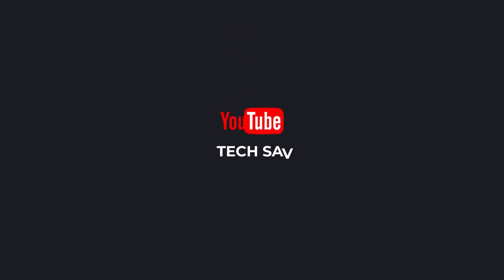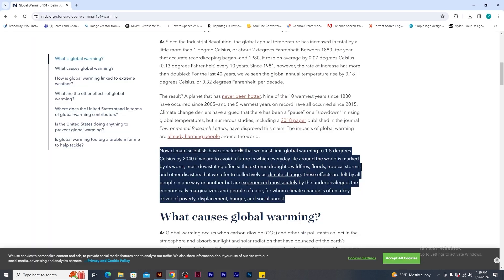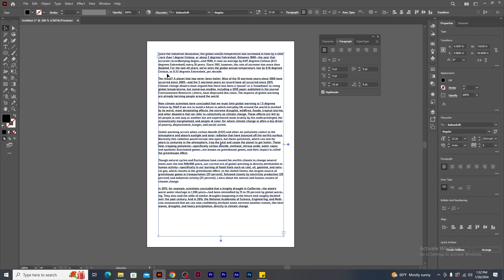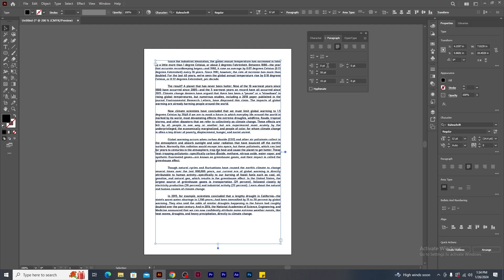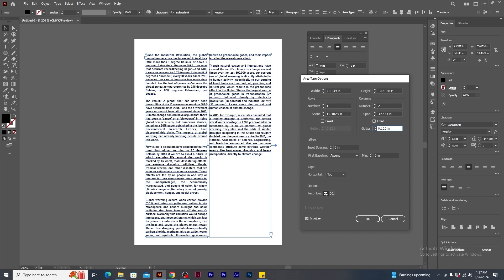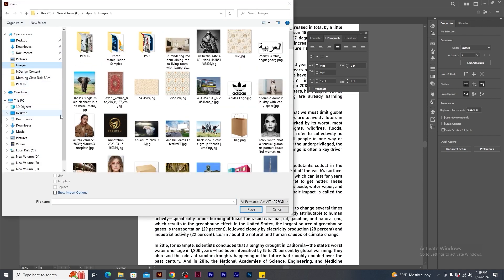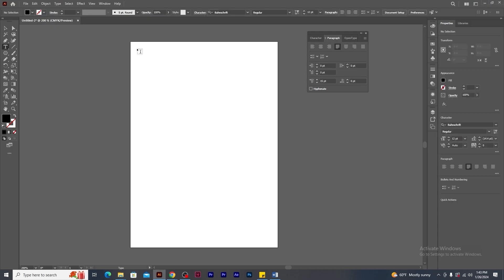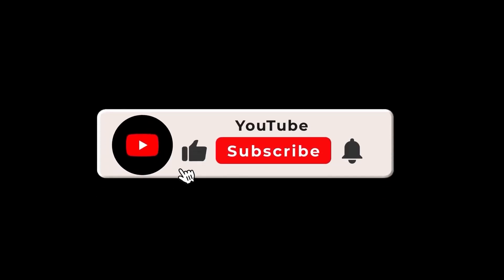How to use Type tool in Illustrator - Part 2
Hello Everyone... In today's tutorial, I will be guiding you through the ins and outs of our versatile Type Tool, unlocking its full potential for creating captivating text-based elements in your projects. This tutorial is been divided  into 2 parts. In today's tutorial, I will be focusing on Paragraph text and its properties.
Song: Raul Ojamaa - Hold On Me (feat. Maris Pihlap)